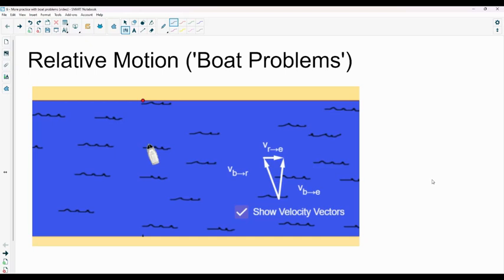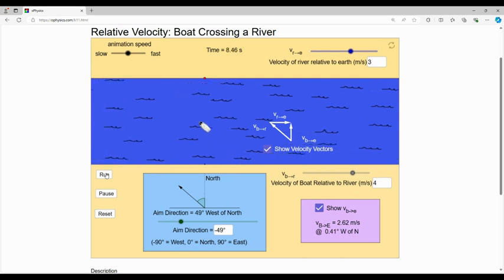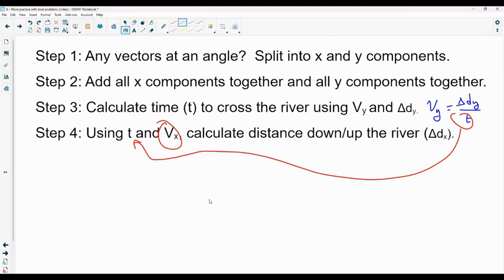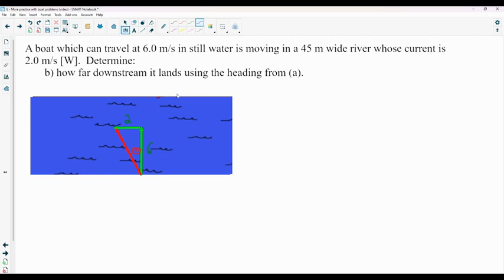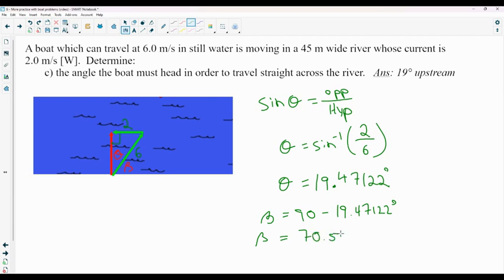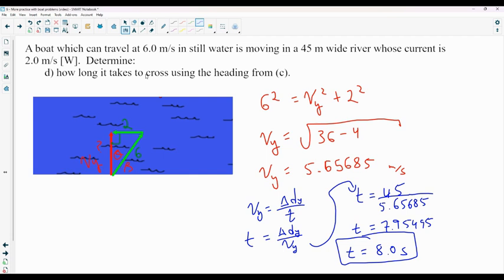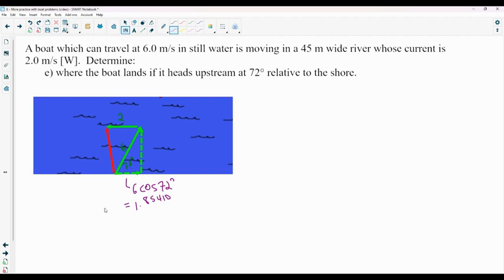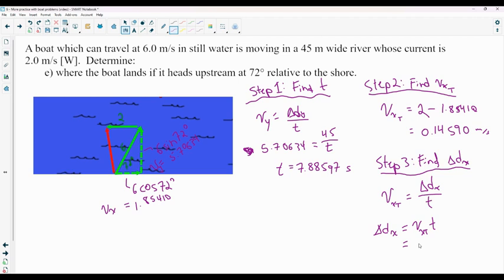SPH4U - Relative Velocity 'Boat Problems'